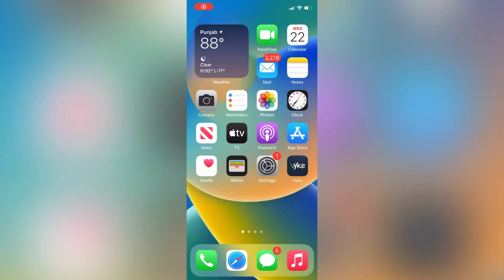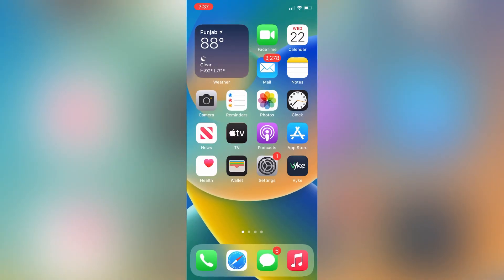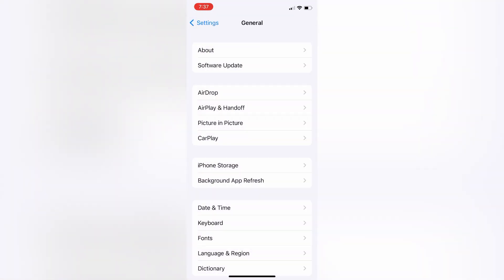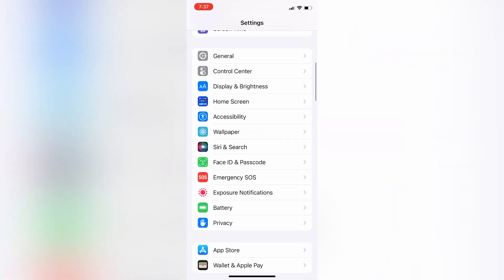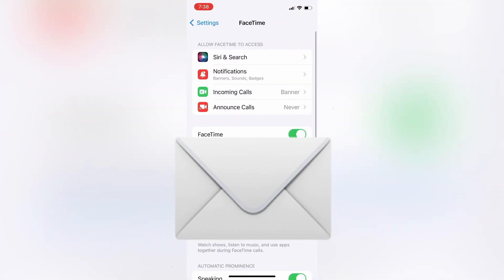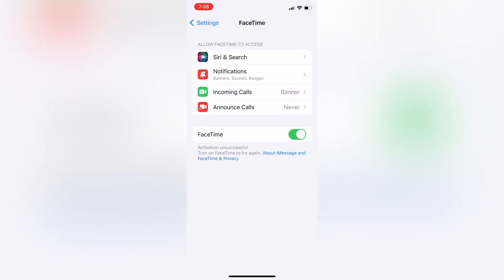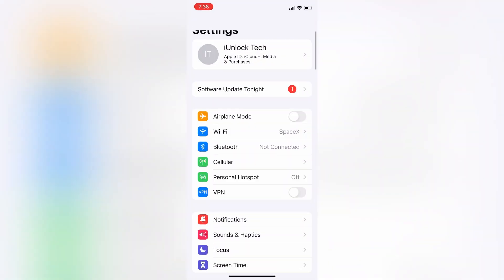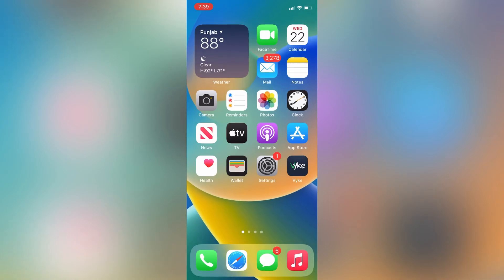Fix SharePlay Not Working in iOS 16 | How To Fix FaceTime SharePlay Not Working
How to Fix iPhone SharePlay Not Working in After Update iOS 16